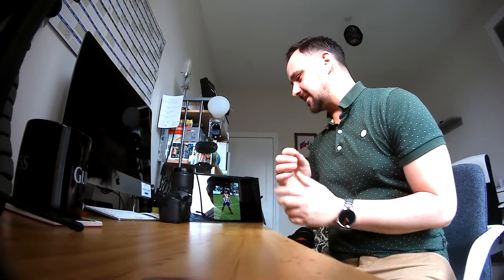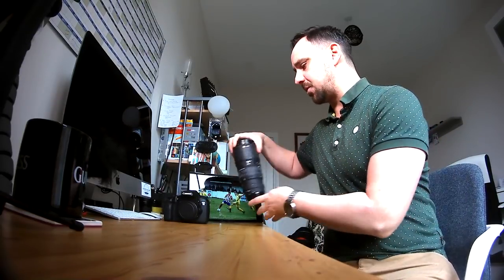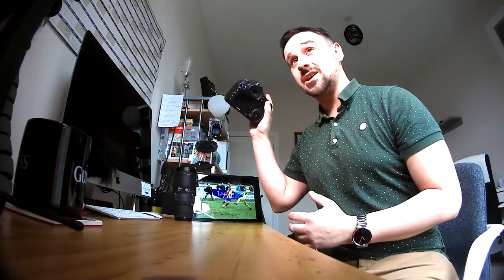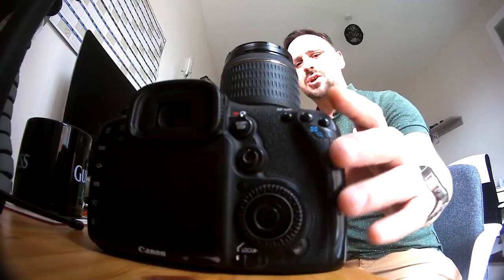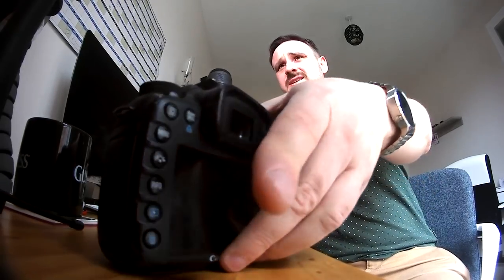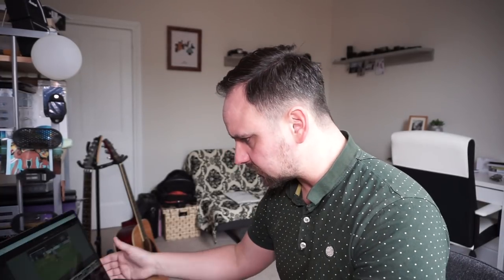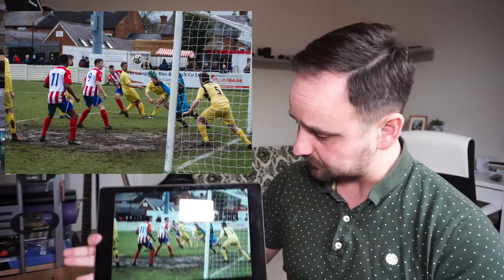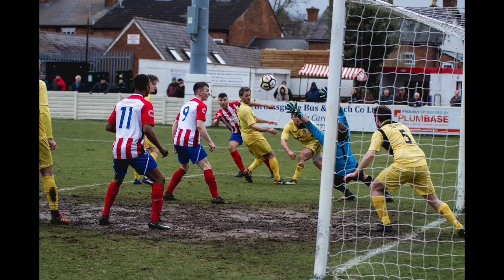MM8. Settings To IMPROVE Your SPORTS Photography.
Fast action sports photography requires a whole different level of thinking. Composition is the most important thing here, using autofocus to help you out. Using the camera on auto and semi-auto modes are not cheating, it's just good sense.

Use a crop sensor camera for more distance reach.
Use a long lens.
Set autofocus.
Set Auto ISO
Set shutter at 1/1000 or higher on Shutter Priority
(Remove lens cap)

You are good to go!

If you like the video, and want to be part of team Andy Mag, why not sub?

My Equipment:

Hit the links and treat yourself!

My Bag
My Tripod
Canon 6D

Best lens for weddings and headshots:

Sigma 85mm f1.4

Best workhorse lens:

Canon 24-105f/4

Other must haves for my style of photography:

Canon 50mm 1.8
Sigma 70-200mm 2.8
Sigma 18-35mm 1.8
L Bracket
Big Stopper (10 Stop ND Filter)

Best lens for Real Estate/Property Photography:

Tokina 11-16mm 2.8

Other camera stuff that I use for weddings:

MagMod System

Yongnuo 560 iv (Flash)
Yongnuo 560 ii (Flash)
Yongnuo 560-TX (Trigger)

Vlogging Stuff:

Sony a6000
Zoom H1 Sound Recorder
Aputure A.lav microphone
Elecam Explorer 4K Action Camera
Samsung Galaxy S7

Artists Who's Music I Use.